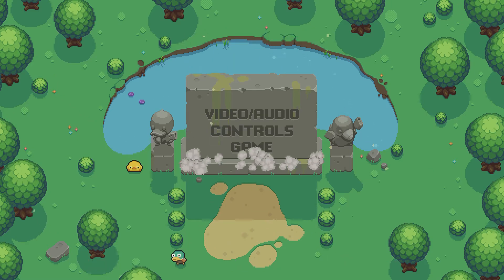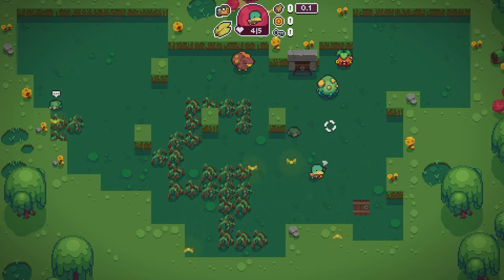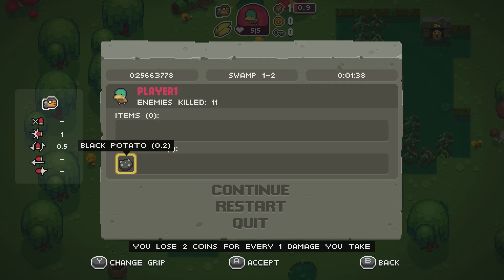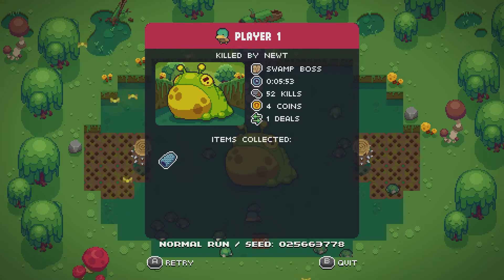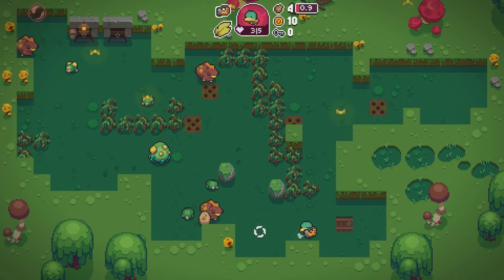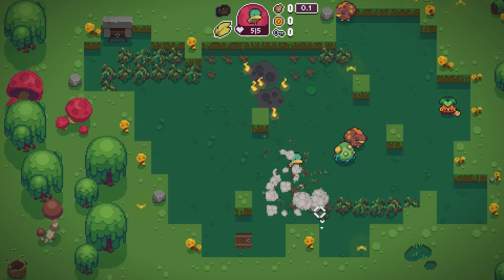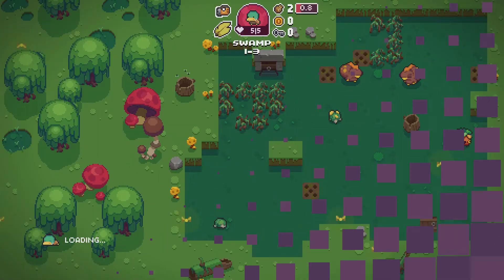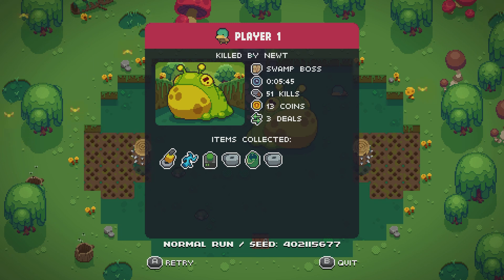Blazing Beaks - Newt, Bane of Ducks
Blazing Beaks gameplay: The downside of greed and the limit of water fowl.